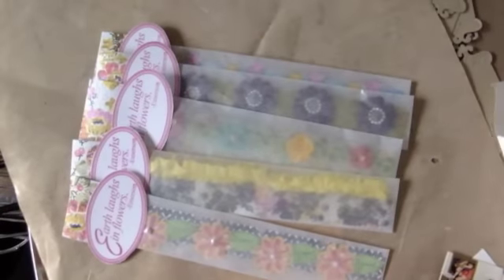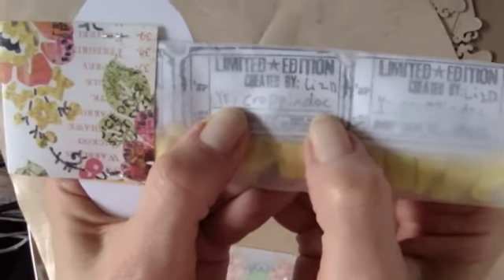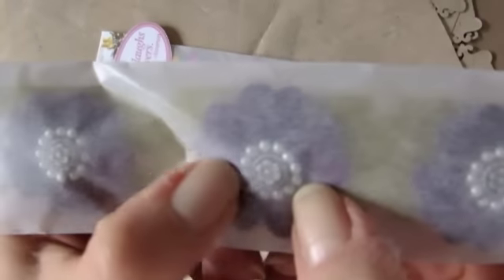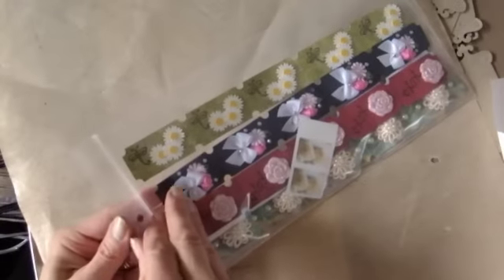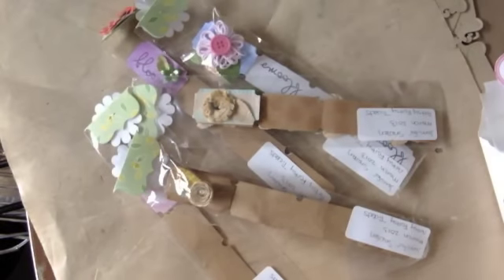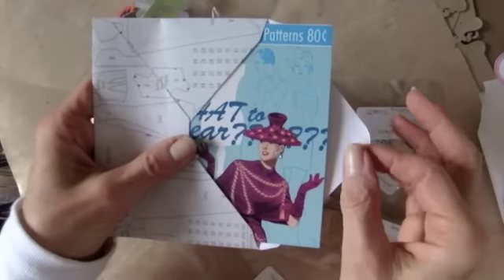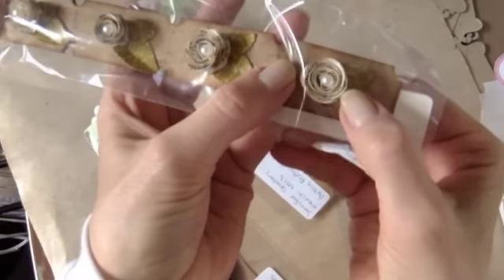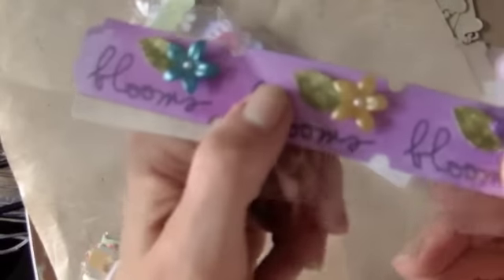March YPP tickets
The sign up for the April 2013 one is open now.
Sorry if I mess up anyones name. I am distracted. My FIL passed away this weekend. He was 96 and a wonderful man.